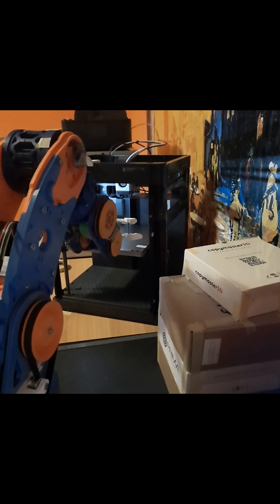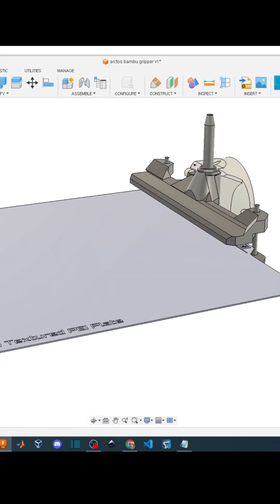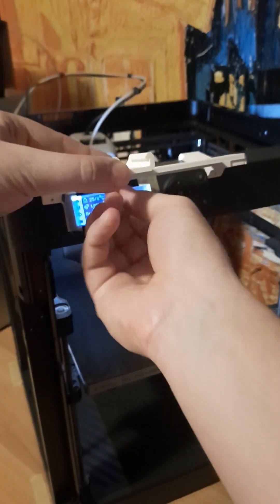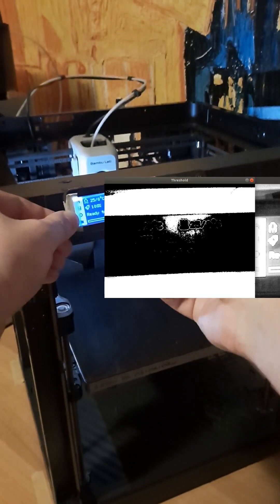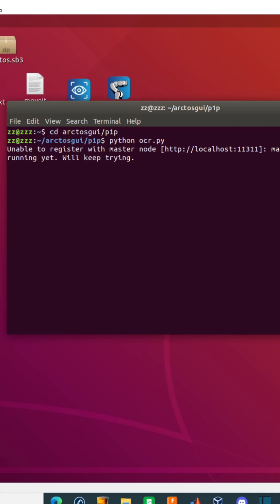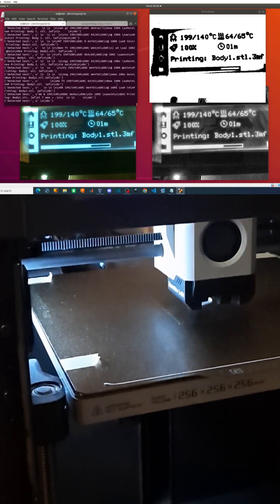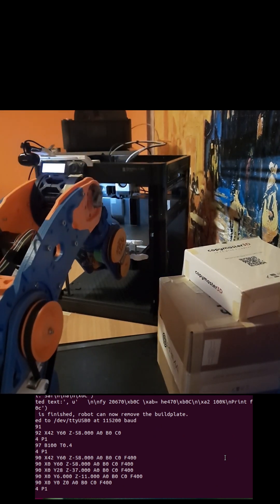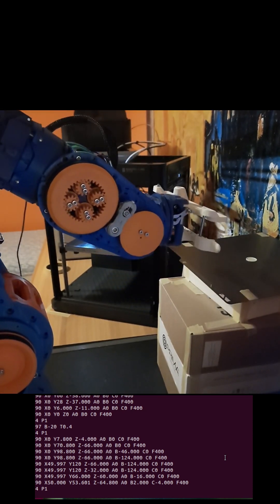Automate Your 3D Printer 🔧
📥 **Download CAD Files & Code:**

This method works with **Bambu Lab X1C, P1P, and similar printers** and doesn’t require firmware changes.